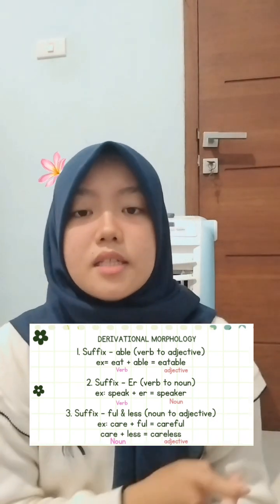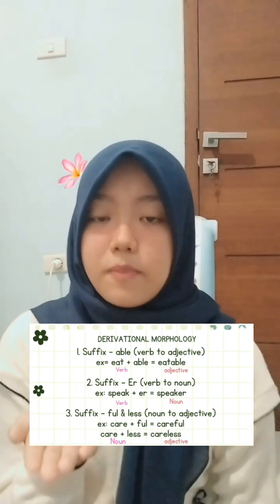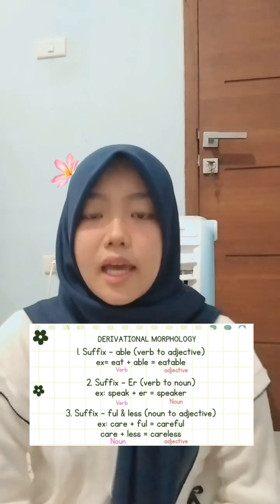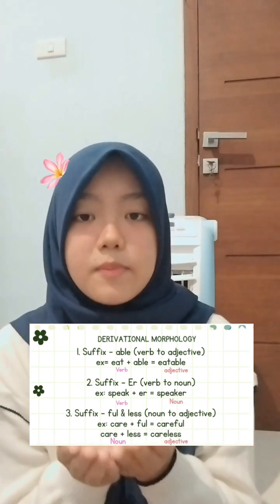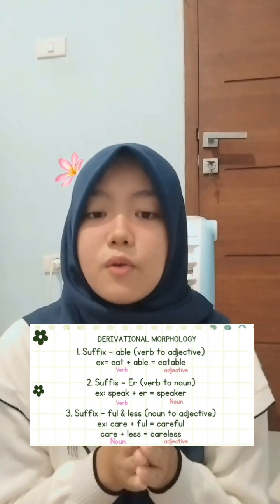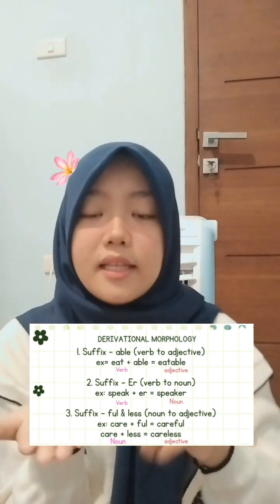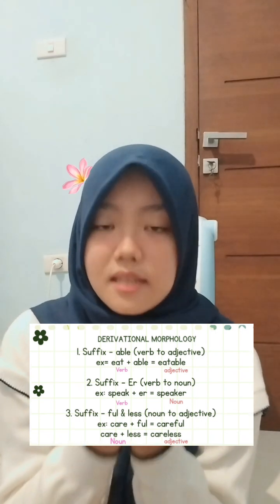Explaining about morphology and word formation